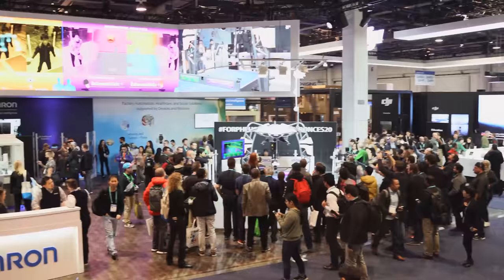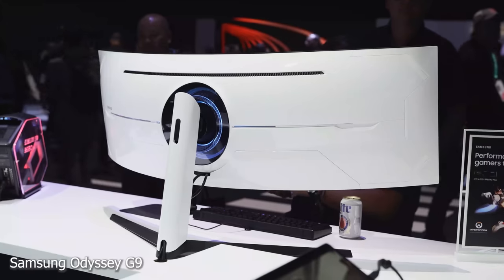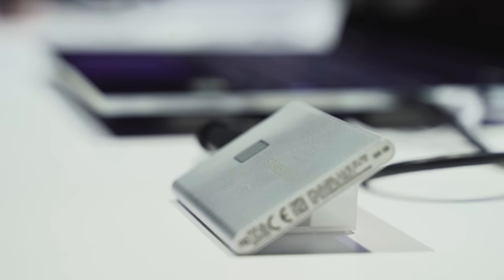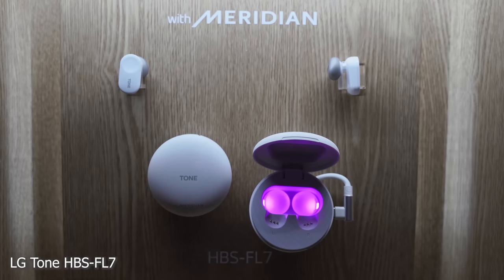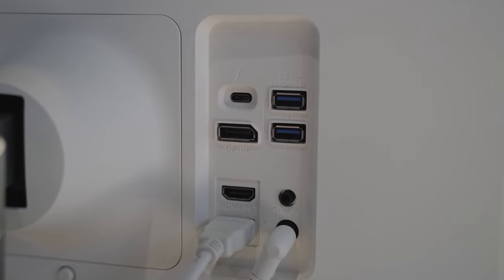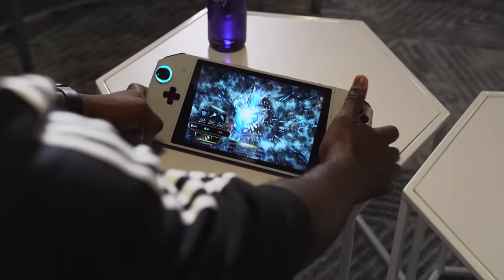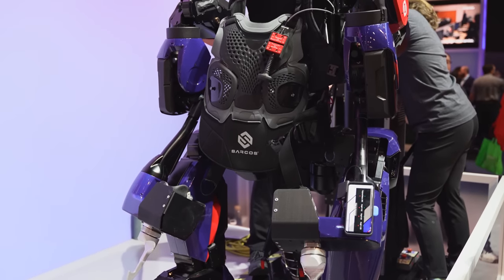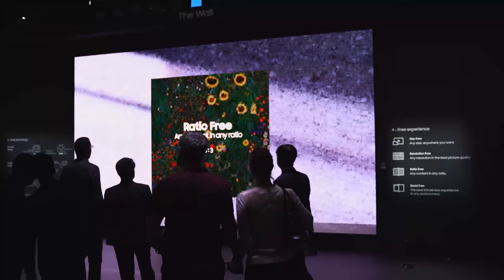BEST TECH of CES 2020: Gaming, Cars, 8K!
Best of CES 2020 is filled with brands and tech you won't expect. Let's jump in and find out.

1) iMobile Test drive: A day with Mate 20 Pro +A Surprise